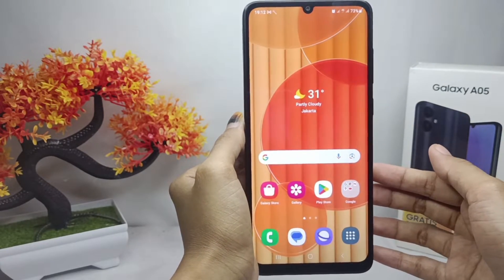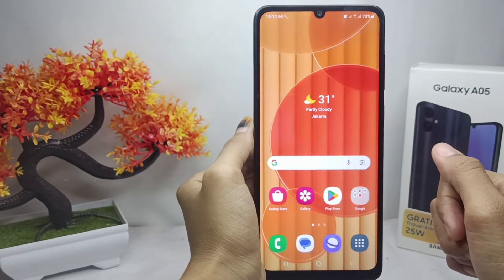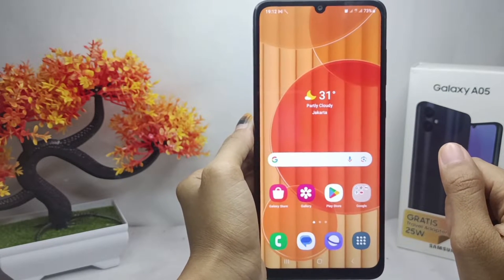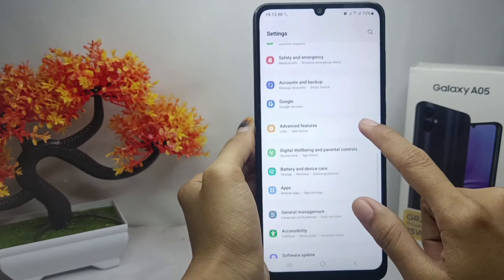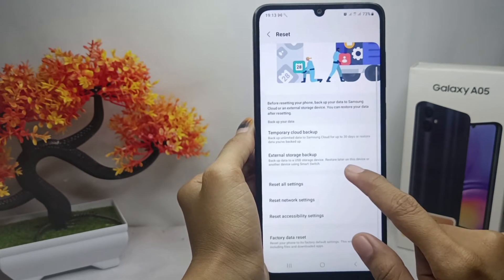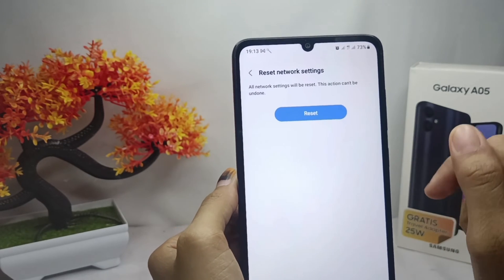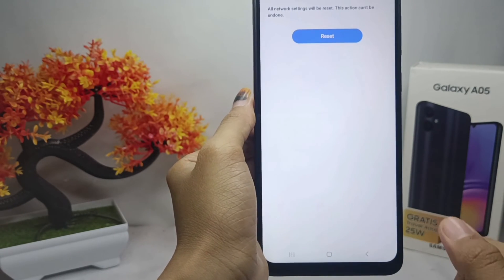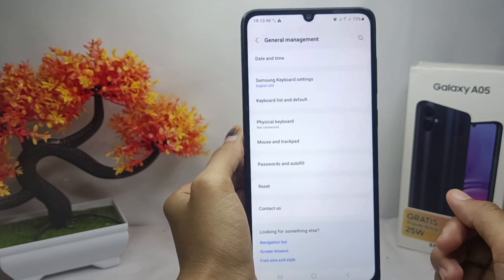How To Fix Wifi, Bluetooth And Data Connection Ploblem On Samsung Galaxy A05/A05s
This tutorial deals with search:
how to fix bluetooth
how to fix wifi problem
data connection ploblem
samsung galaxy a05
connection ploblem on samsung galaxy a05s